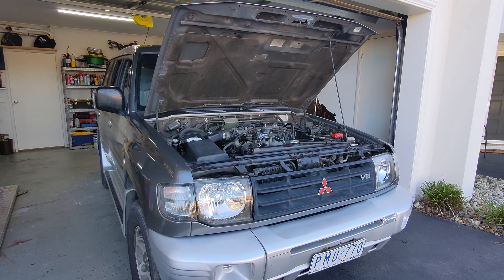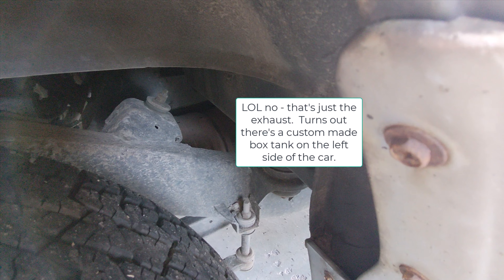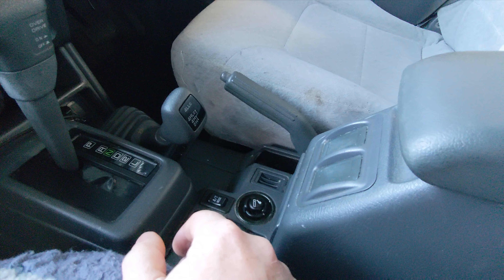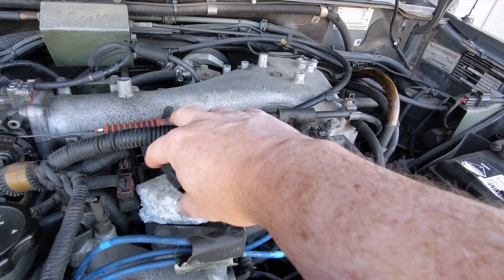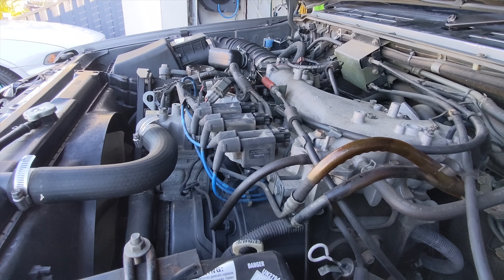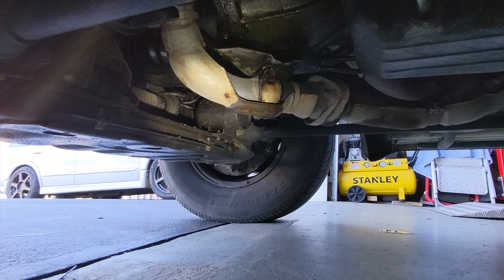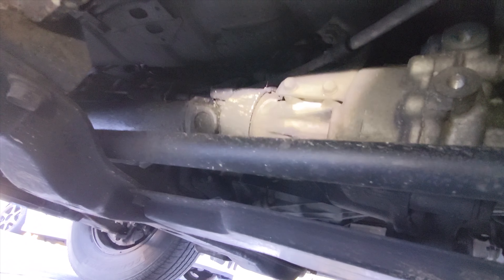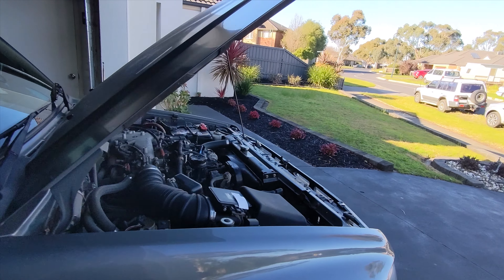Reviving a one-owner NL Pajero/Montero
My wife told me that we needed an automatic car as our spare, rather than our current NH 1992 Pajero/Montero which is manual.   I managed to find a legitimate one-owner 1998 NL with the auto gearbox and dual-fuel (LPG and gasoline).

There's a fair bit to do on this car to bring it up to a road worthy condition before I can transfer it into my name, and also so that it's got some more creature comforts (like a decent stereo with Bluetooth).  You may as well come with me on a series of videos I'll make on getting this old girl back into shape!